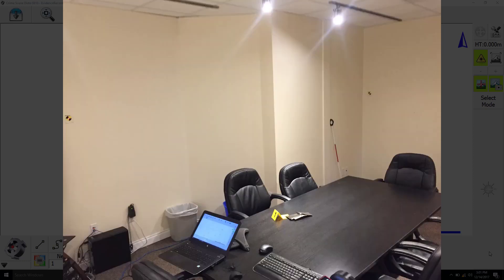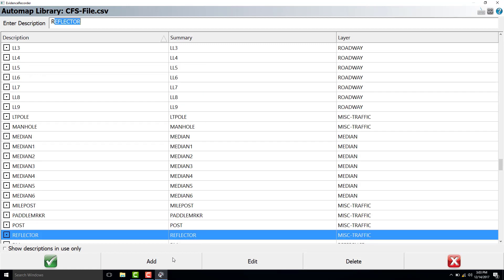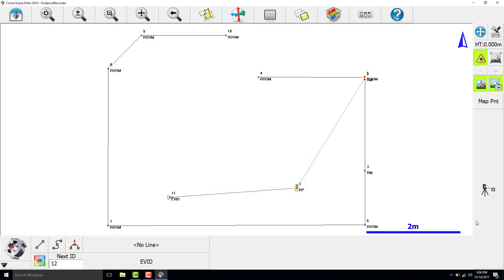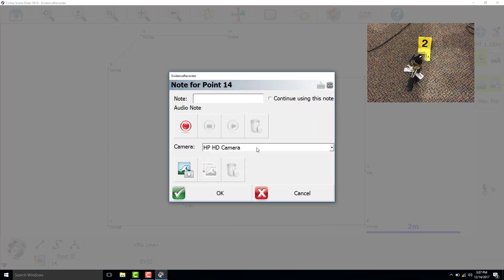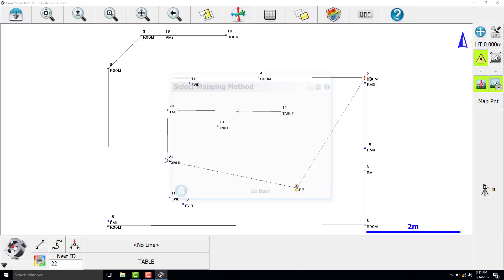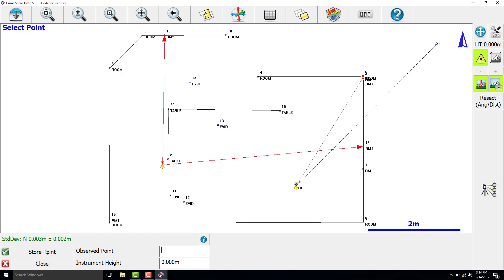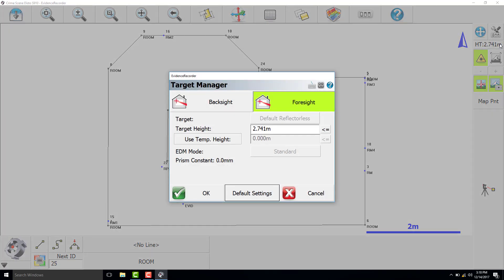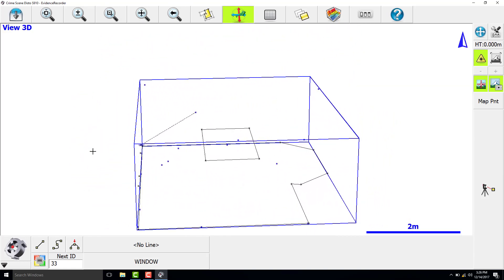Disto S910 and Evidence Recorder Scene Mapping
Scene Mapping

Gather points from the Disto S910 and map a scene in Evidence Recorder.